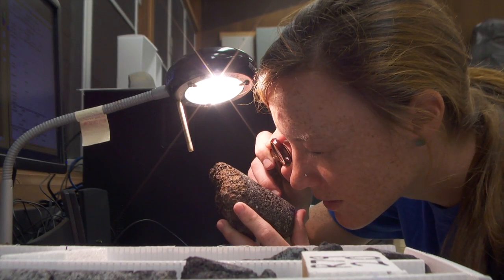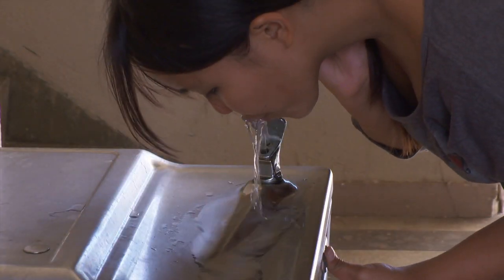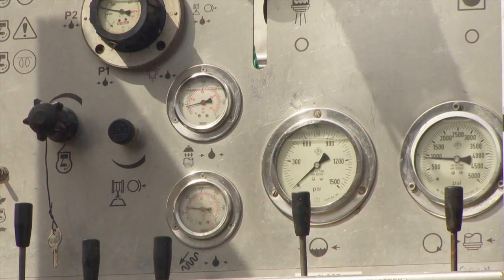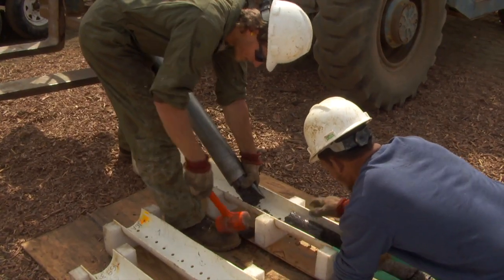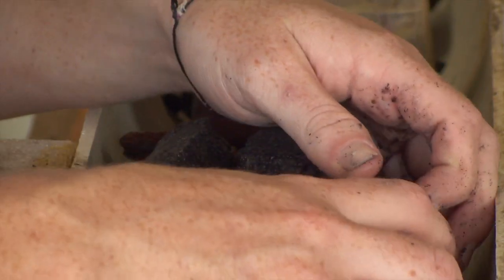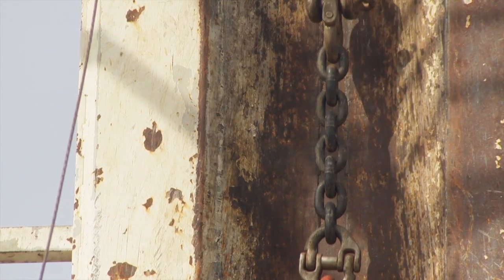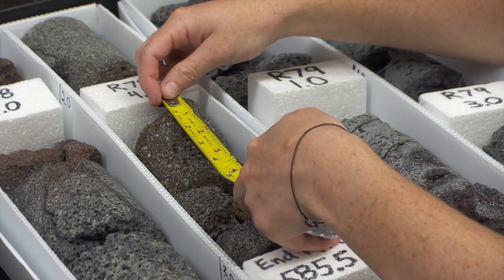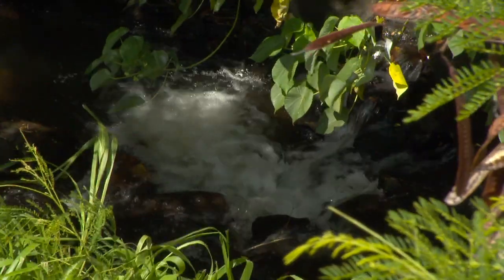Large fresh water supply discovered by UH researchers on Hawaii Island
New University of Hawaii discovery may radically change conventional wisdom regarding the state’s most valuable resource: fresh water.